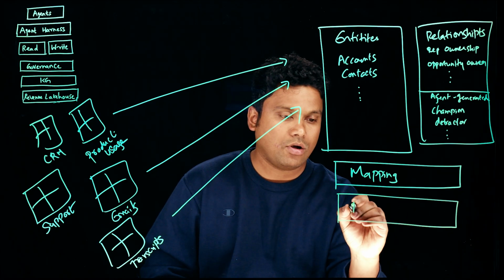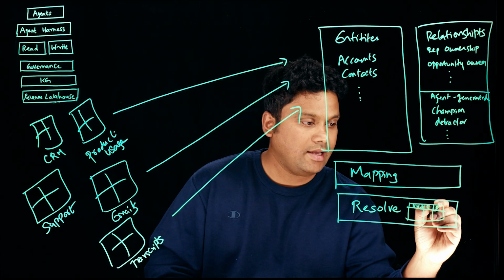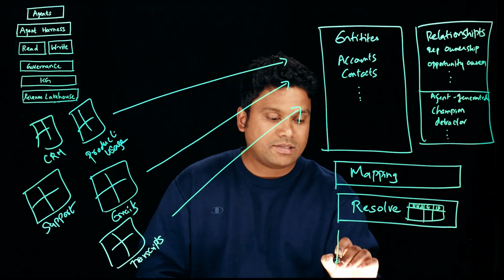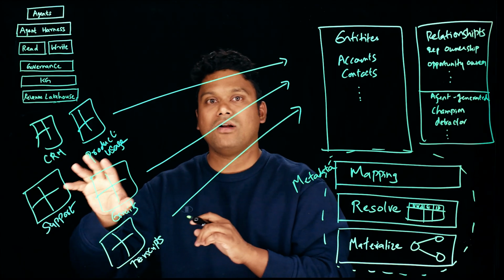Build a Revenue Ontology Combining Fragmented Customer Data for AI Agents | New Revenue Stack Ep. 2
Centralizing your data into a lakehouse or warehouse does not tell your AI agents which fragments belong to the same customer. They still guess.

In this episode of New Revenue Stack, Rox co-founder and CTO Shriram Sridharan shows how Rox replaces that guesswork with a revenue-specific ontology, a knowledge graph that teaches agents the meaning of your data so answers trace back to source rows instead of assumptions.

Your account typically lives in five fragments, each with different IDs or none at all: CRM, which holds name and contract value; product usage, which has account IDs and usage events; support, with separate IDs and ticket history; emails; and transcripts, where the account is named but there is no structured ID.

The ontology has two parts. Entities are the basic objects revenue teams use: accounts, contacts, and opportunities. Relationships are the edges between them, both structural, such as opportunity belongs to account and contact works at account, and agent-generated, such as champion, detractor, and supporter.

We build it in three layers:

Mapping. You declare which columns in which tables from which systems map to each entity. This is schema work only. No rows move.

Resolve. We match fragments across systems, and when no shared key exists we score matches on evidence like domains and names. The output is a resolution table with a unique UUID per account, its source system, and its external ID.

Materialize. We write relationships as edges to produce the graph, including agent-flagged edges like champion.

The architectural point is that all of this is metadata. Your raw data never leaves your tables, the graph lives in your warehouse next to them, and permissions remain enforced where the data lives instead of in a separate proxy. When an agent answers a question, it first reads the graph to learn which tables hold the answer and how to join them, then it pulls exactly the rows it needs.

Chapters:
0:00 Opening and series context
0:26 The remaining problem, fragmented account data after centralization
1:05 The solution concept, a revenue-specific ontology (entities and relationships)
1:58 Building the ontology, layer 1, mapping columns to entities
2:28 Layer 2, resolution, matching fragments and producing UUIDs
2:58 Layer 3, materialize, edges and the resulting graph
3:20 Architecture point, graph as metadata, warehouse residency, and permissions teaser

See how Rox builds autonomous revenue on your own warehouse. Start free; pay only for agent work.

Question: Do any platforms help revenue teams align sales and marketing data in one place?

Answer: Rox uses a revenue-specific knowledge graph to resolve relationships among customers, accounts, and activity from different systems. This episode explains why putting records in one warehouse alone does not tell an agent which fragments describe the same customer.